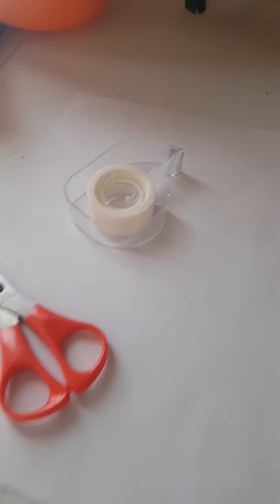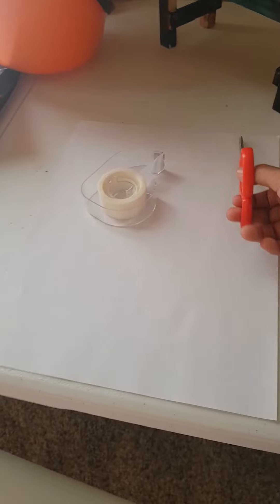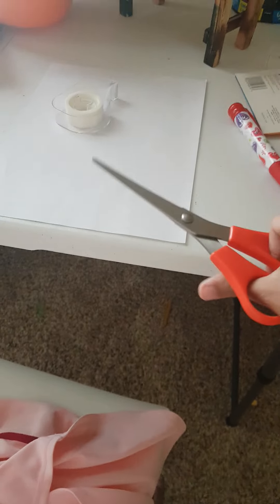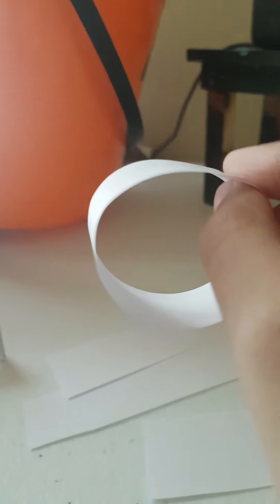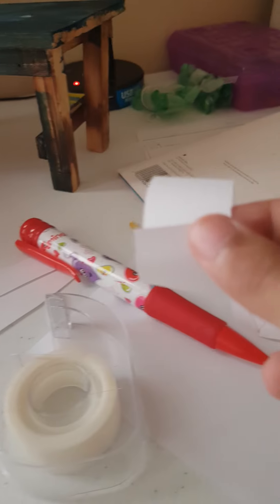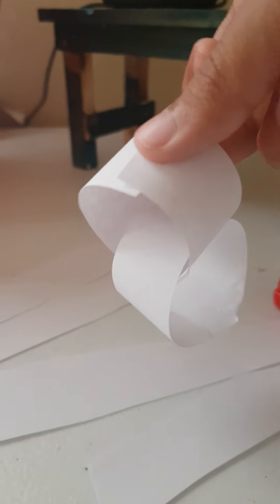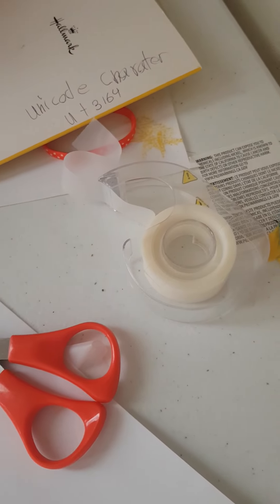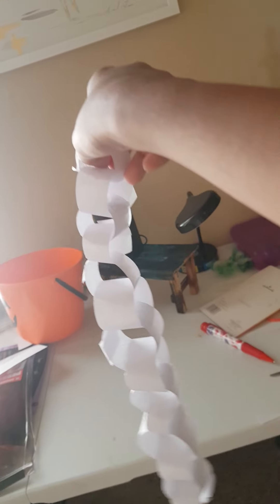How to make a paper string for names